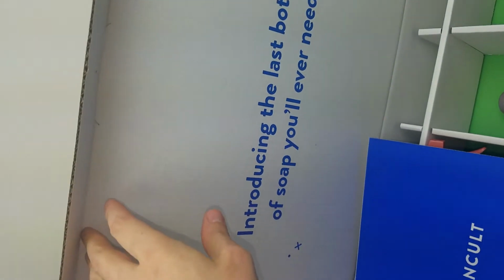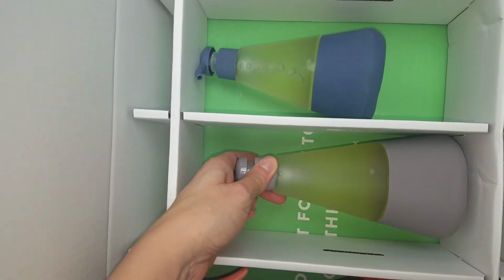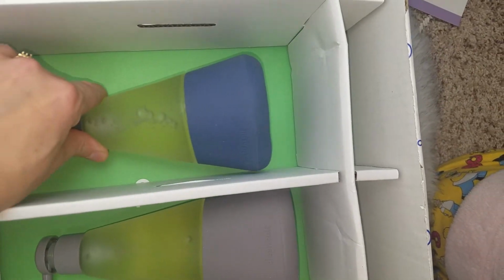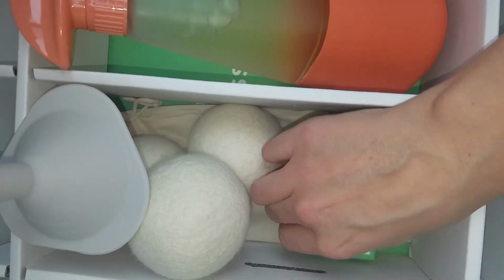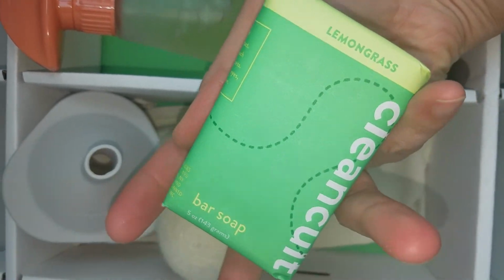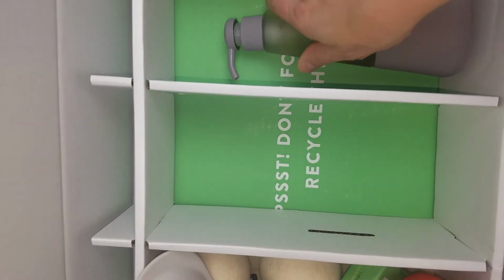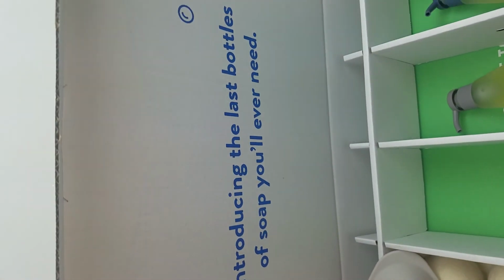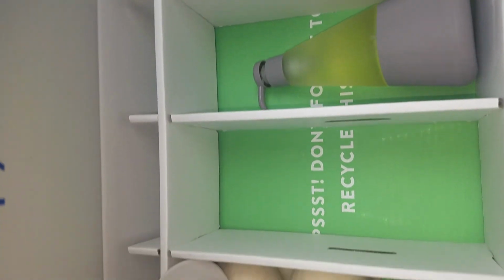Cleancult Home Bundle Glass Starter Kit Unboxing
Corona who?  Cleaning Fact:  The bacteria count of a surface can increase up to 31% per day.

That's why I prefer @cleancult household cleaning supplies, non-toxic solutions strong enough to take on life's messes and smart enough to save the world—with paper-based, plastic-free packaging and real, cruelty-free, vegan, non-GMO, made-in-the-USA ingredients. It makes me feel secure than any baby, furry or not, is safe even when putting their mouth on everything!  Everything is free of formaldehyde, artificial colors, parabens, and phthalates.

Some green cleaners don’t clean, but these definitely do. Clean Cult's team of scientists in Puerto Rico have dug deep to find natural ingredients that are tough on grit and grime, but easy on the environment. It all started with saponified coconut.  Its fatty acids are known to have antiviral, antifungal, and antibacterial properties, perfect to fight off germs, dirt, grit, and grime, while also busting the myth that you need chemicals to clean. It’s totally safe for your day-to-day and our planet’s future. Win, win.

My evergreen kit has an all-purpose cleaner, liquid dish soap, liquid hand soap, wool dryer balls, natural bar soap, and a funnel to refill the bottles.   The natural formulas are ready to use, since they're not made from concentrates and there's no need to water down. A little goes a LONG way, thanks to the power of coconuts!

•Free Bar of Soap in your first order
•Free Funnel for mess-free refills
○ Savings of $33!